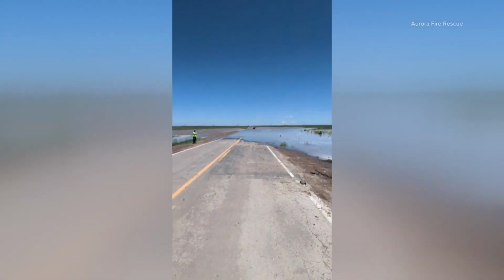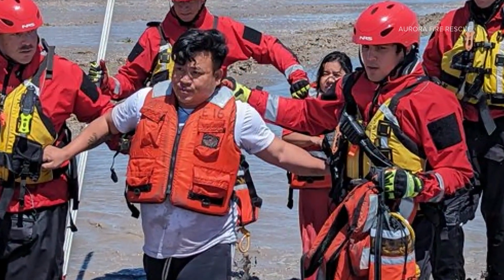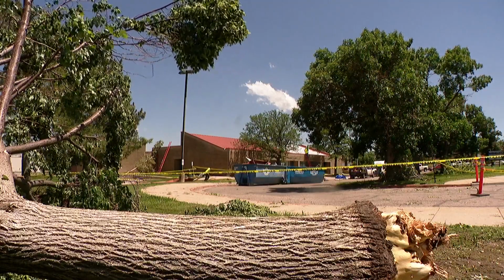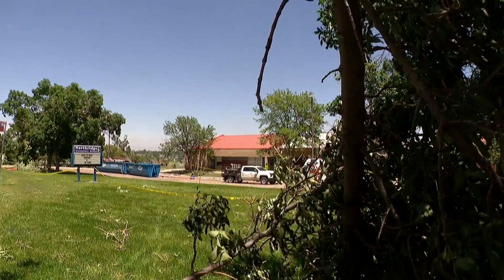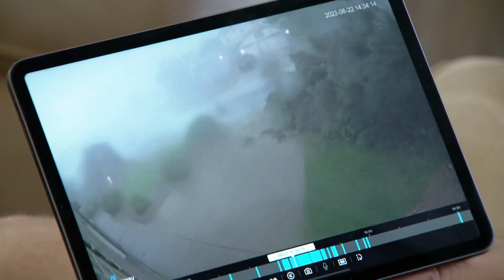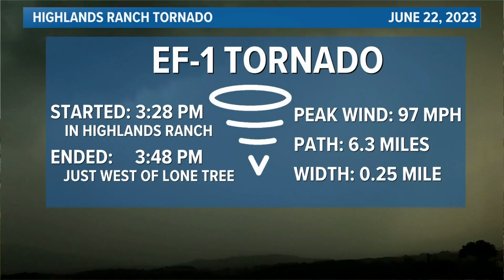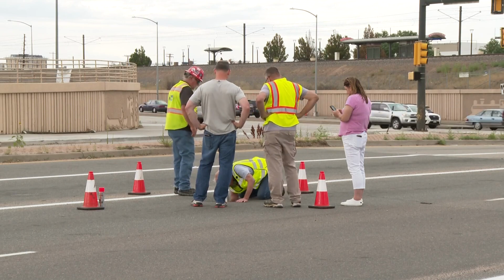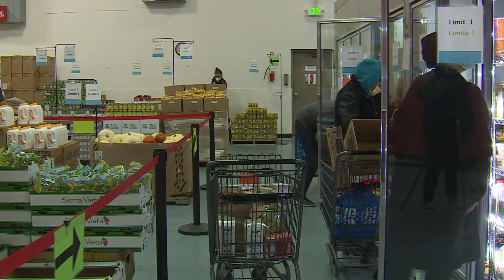Latest Headlines | Homeowners still cleaning up storm damage | Water rescue conducted in Aurora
These are the latest headlines.

9NEWS (KUSA) is located in Denver, Colorado.